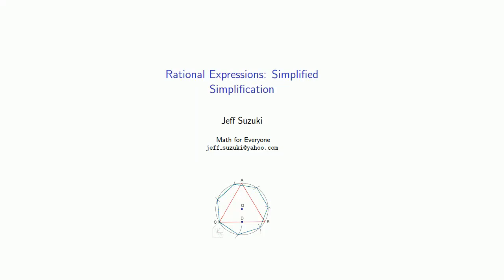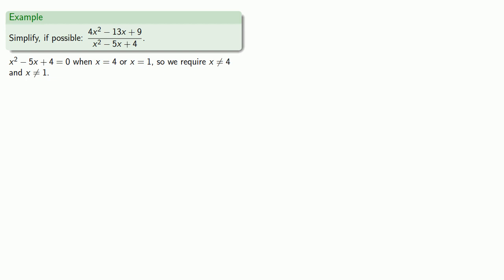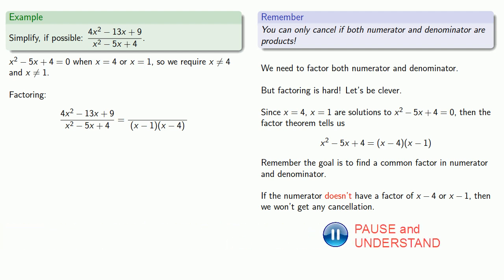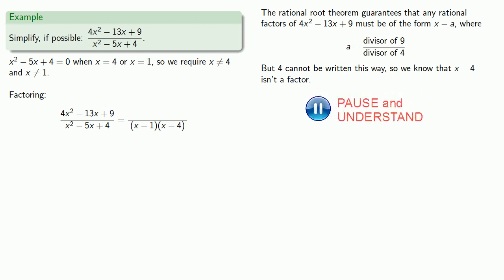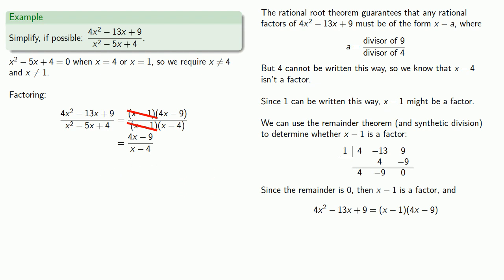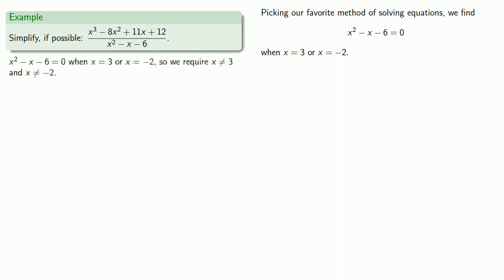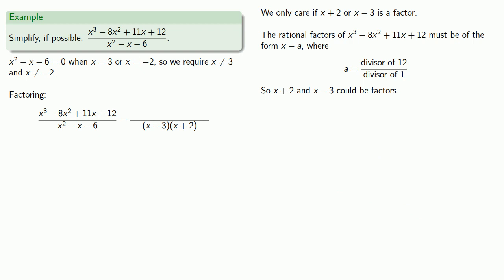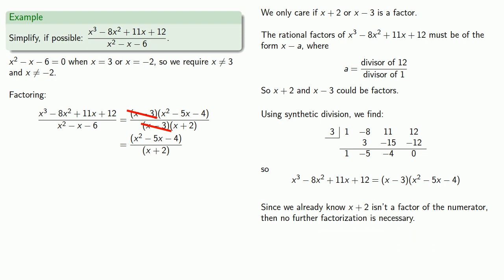Rational Expressions: Simplified Simplification